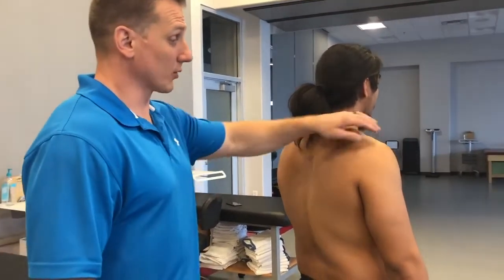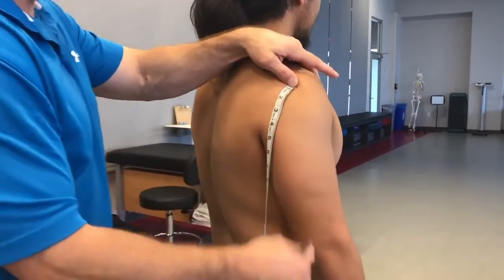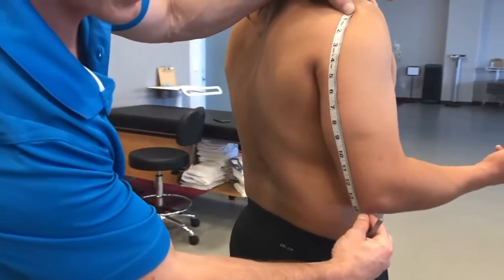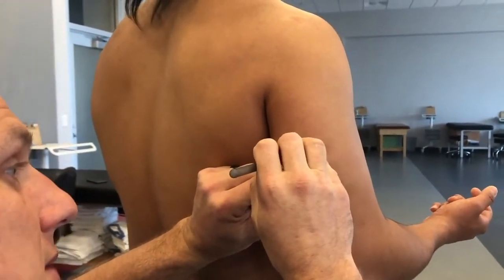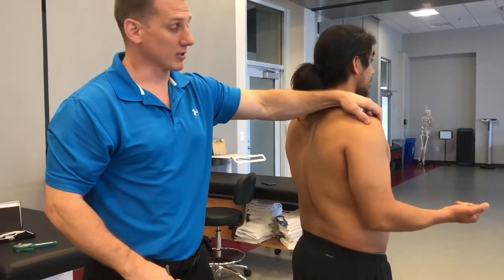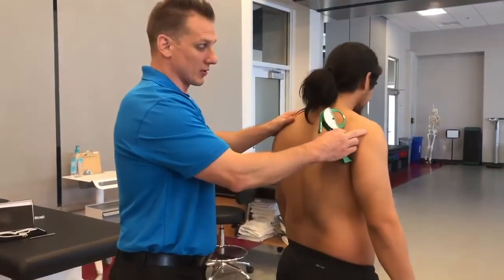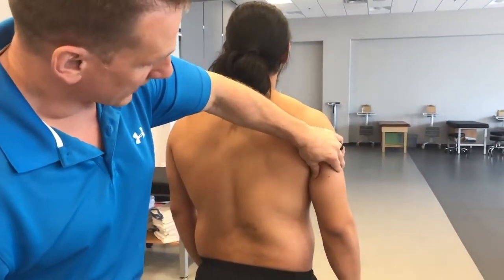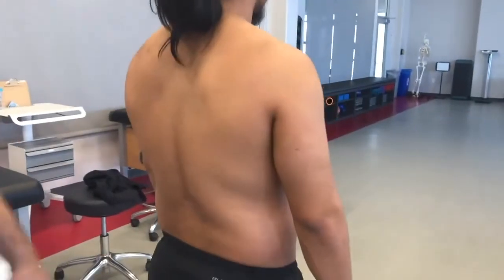Tricep skinfold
Proper technique for Tricep Skinfold.